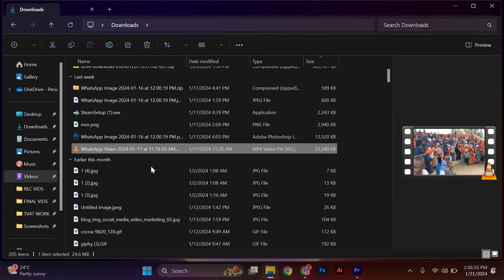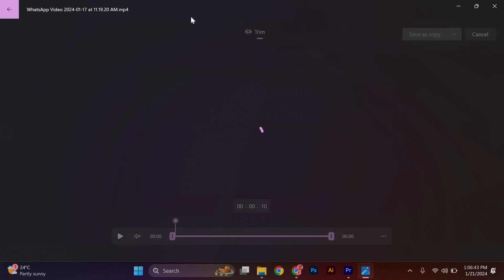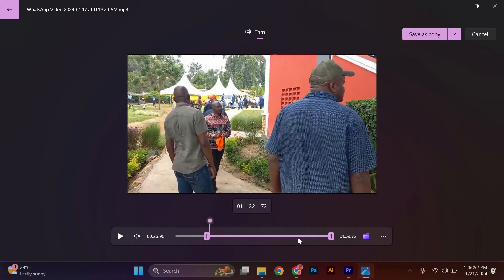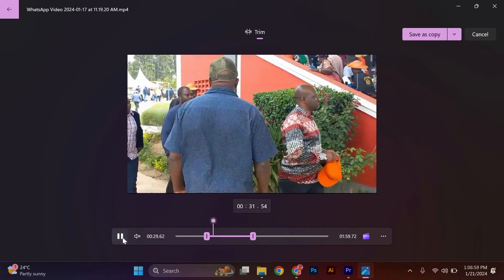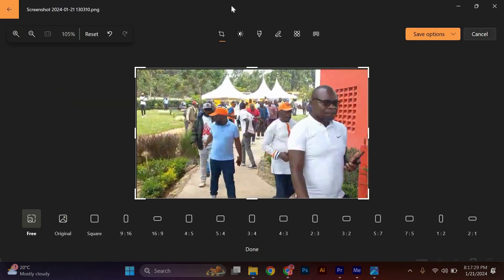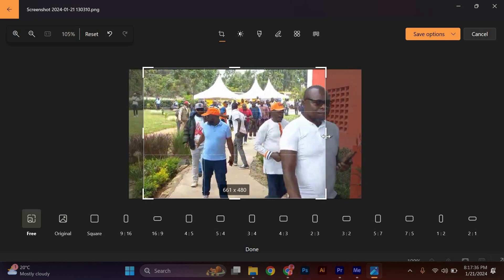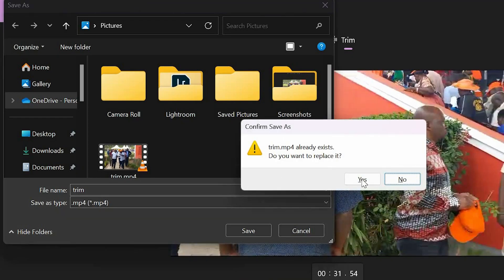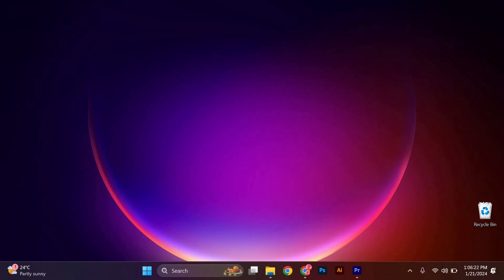How To Trim or Crop a Video on Windows 11 (2025) - Easy Fix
Struggling with lengthy or poorly framed clips on your PC?
This video shows how to trim or crop a video on Windows 11 so you get exactly the footage you need.

Oversized recordings or wrong aspect ratios often wreck your final cut, affecting students, vloggers, and corporate presenters.
Learn Windows 11 video trimming, Windows 11 video cropping, and edit videos with Microsoft Photos and Clipchamp.

➤ trim video in Windows 11 Photos app step by step
➤ crop video using Clipchamp on Windows 11 PC
➤ cut video clip in Windows 11 built-in editor
➤ resize video aspect ratio in Windows 11 Photos
➤ split and crop video on Windows 11 without extra software
➤ rotate and trim video in Windows 11 Photos app
➤ use Clipchamp video editor on Windows 11 desktop
➤ fix missing crop option in Windows 11 video editor

Applies to: Windows 11 PC using Microsoft Photos and Clipchamp built-in video editors.